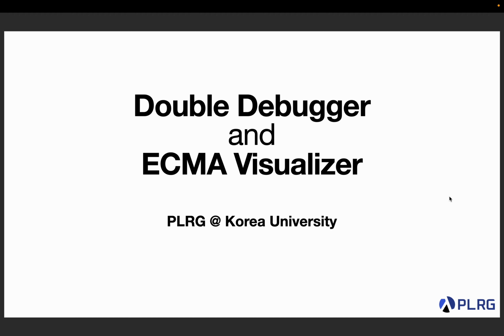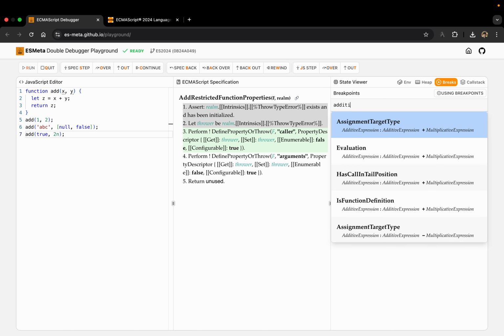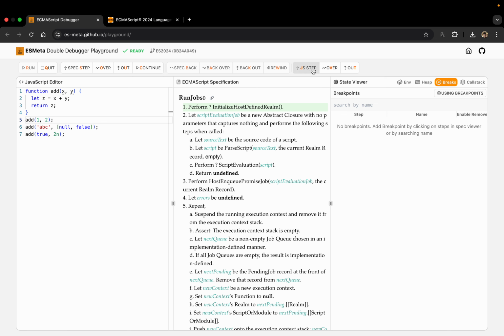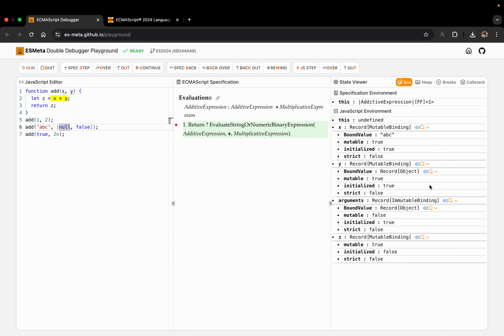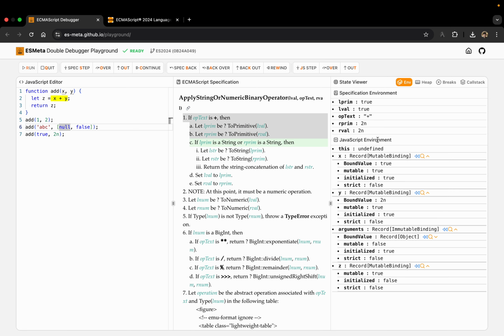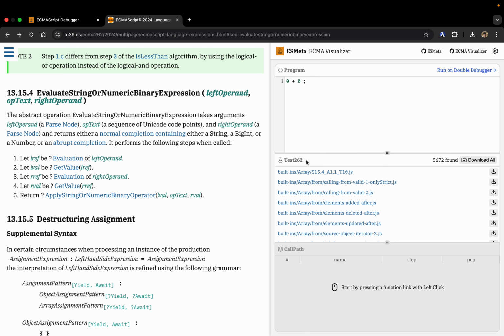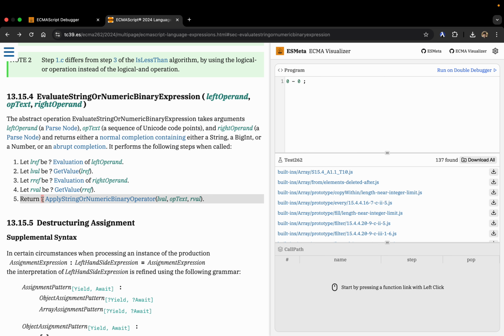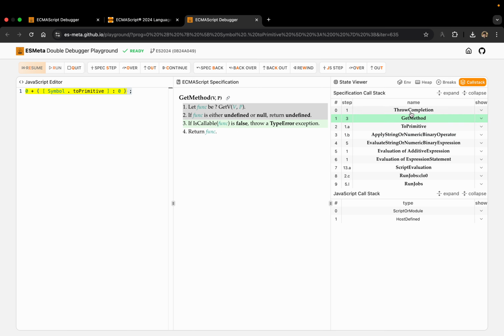Double Debugger and ECMA Visualizer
0:00 Introduction
0:38 Double Debugger
12:21 ECMA Visualizer